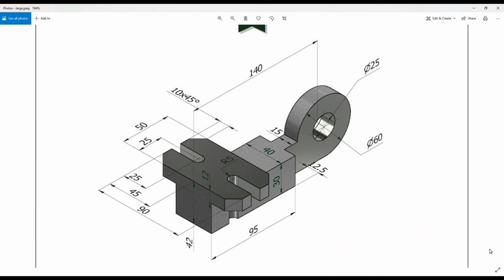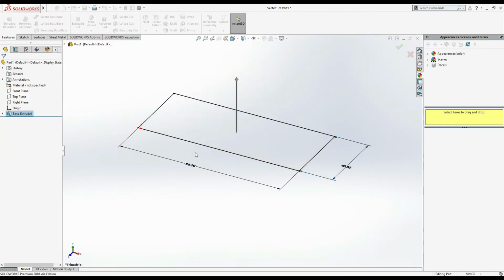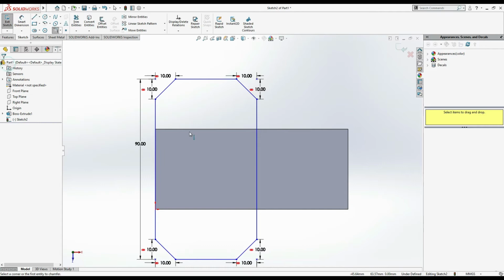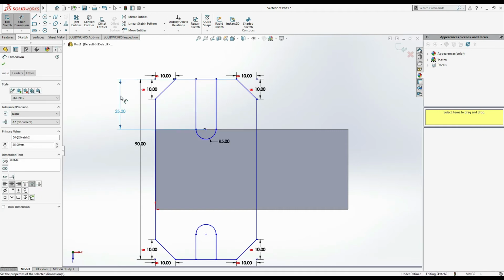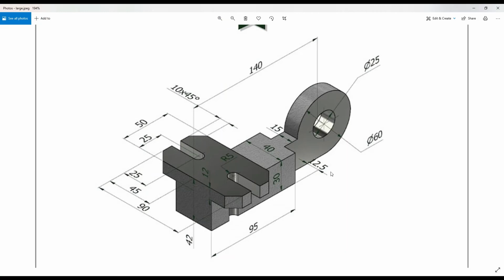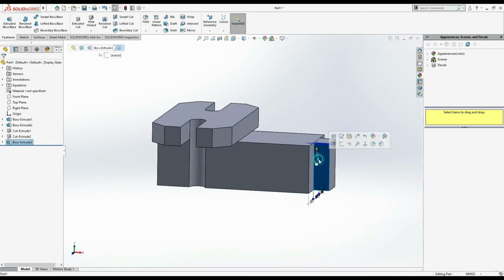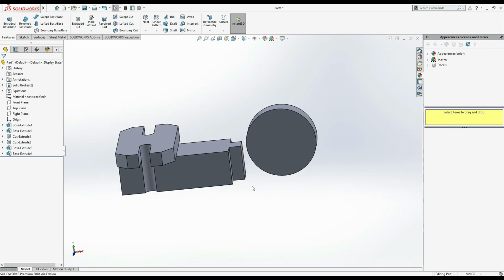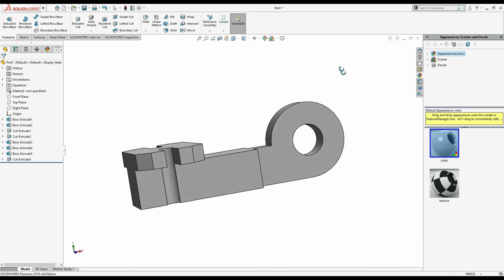Exercise 7 | Solidworks 2020 tutorial for beginners | Solidworks drawing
From this solidworks tutorial we learn the below features in Solidworks:
1. 2d sketch
2. extruded boss/base
3. Extruded cut